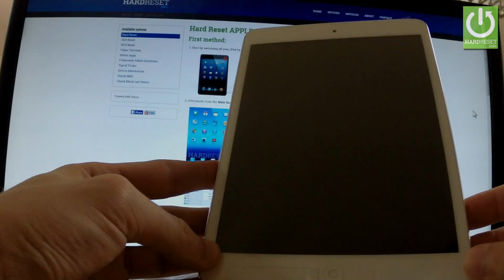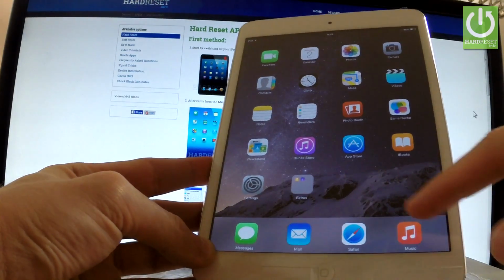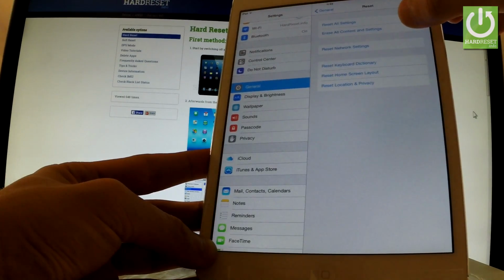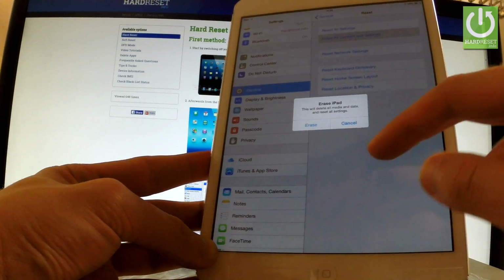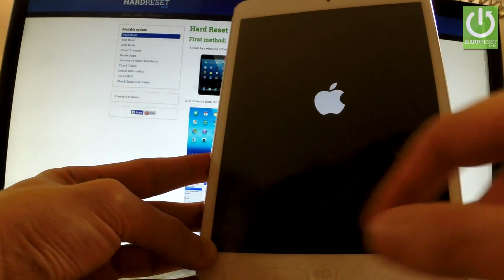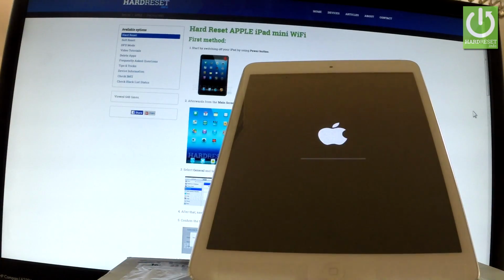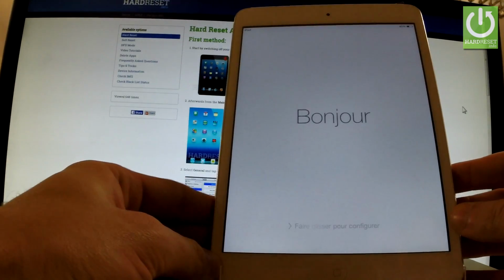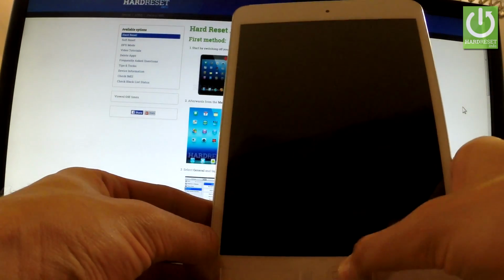How to Hard Reset APPLE iPad mini - Factory Reset in iPad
How to erase everything from your device? How to reset your tablet? How to perform a factory reset? How to wipe out the APPLE iPad mini? How to format APPLE iPad mini?

A factory data reset can fix most issues that can occur on an Android devices. This process will clear the entire phone and revert it back to how it was when it came off the assembly line.